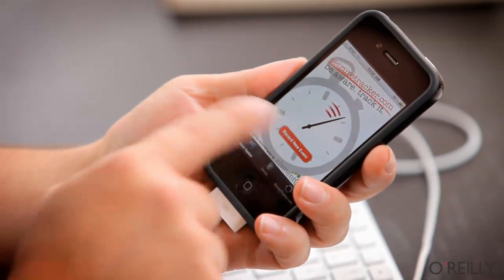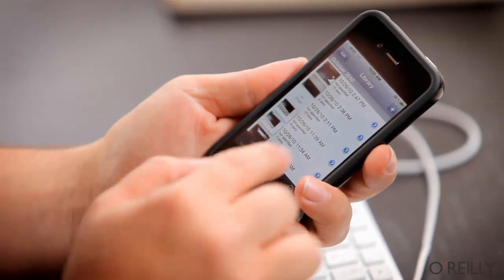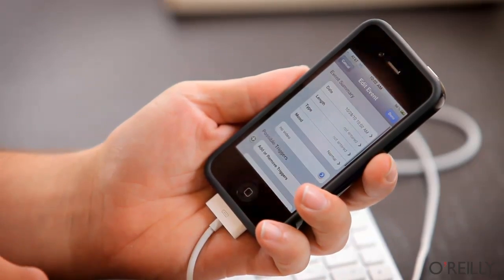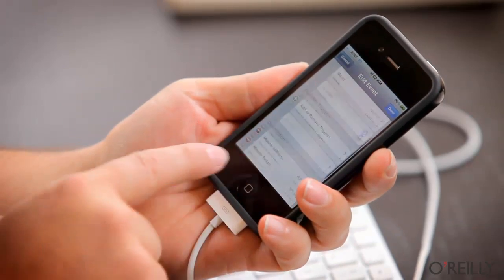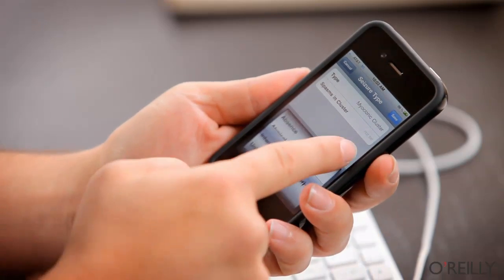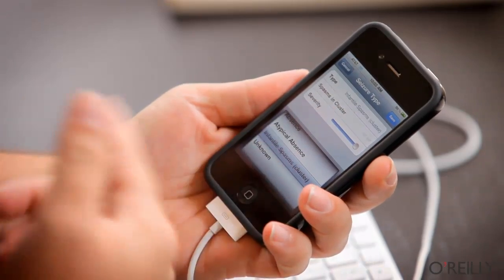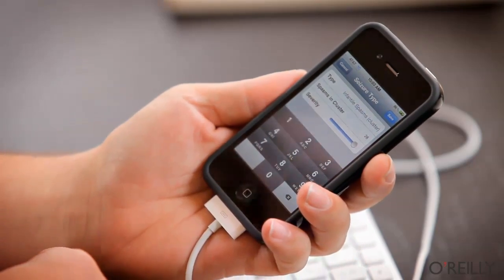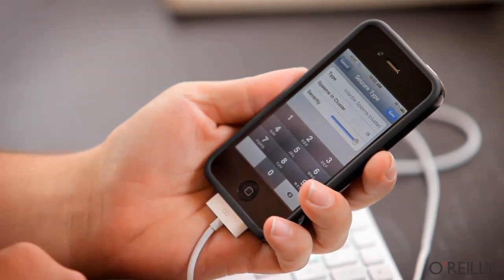UI Testing with the UIAutomation Framework: an O'Reilly Breakdown Preview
Good programmers test, and great programmers test everything. But it's much harder to test user interfaces than raw code. Still, in iOS applications, the user interface is critical... and nothing gets a 1-star review like a bad interface. In this Breakdown, Dan Pilone introduces and demonstrates the UIAutomation framework, which allows for robust testing of your app's user interface. You'll learn how to ensure your keyboards and swipes and text boxes all behave, and quickly impress your users with a flexible and responsive user interface.